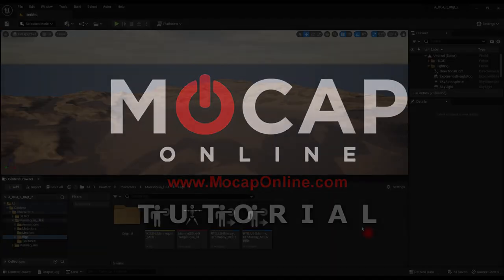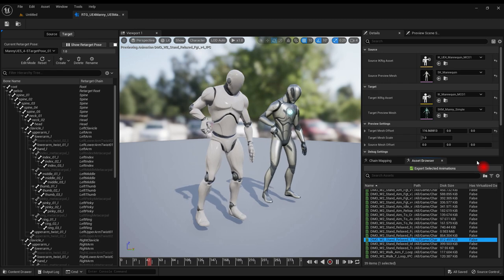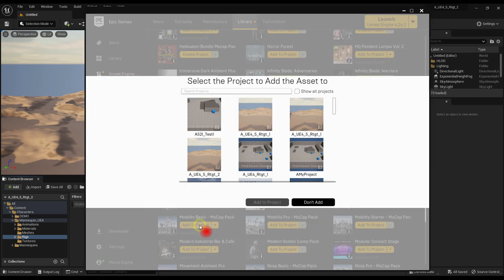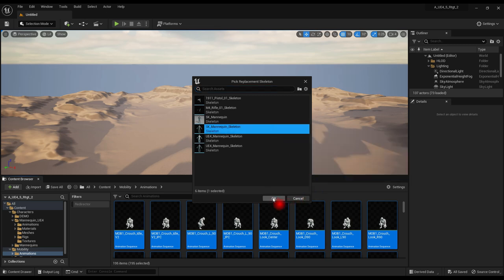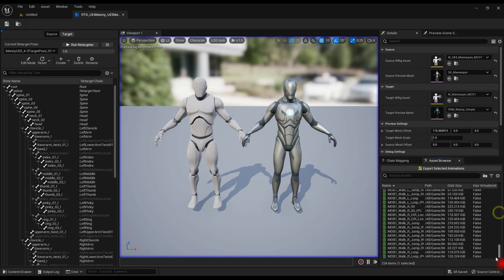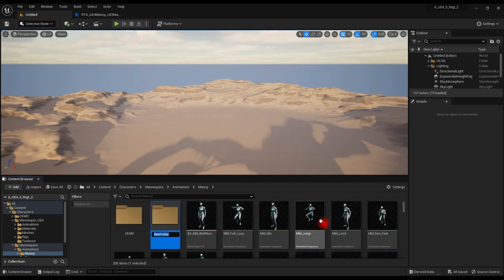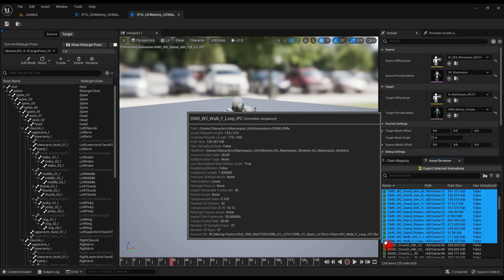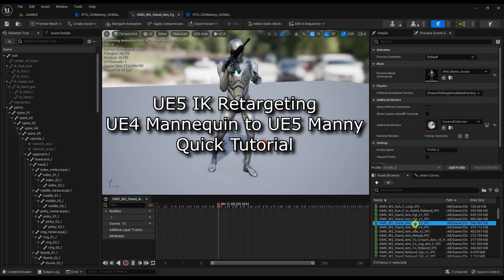UE5 IK Retargeting - UE4 Mannequin to UE5 Manny - Quick Tutorial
TUTORIAL  -  This is a quick tutorial on how to retarget animations on the stock UE4 Mannequin to the new Manny in UE5. We've tweaked and customized the retargeter files included with UE5, with much better and more accurate results. It fixes twisted fingers, elbows and shoulders, unstable chest, to name a few issues. It's fast and easy, takes only a couple of minutes.

It will work with ANY animations on the UE4 Mannequin, not just Mocap Online, as long as it's the stock Mannequin with stock proportions and the stock Manny. Using different proportions or skeletons besides the stock UE4 and UE5 will likely require some further paramter adjustments not covered here.
Please note  -  We include two Retargeters  -  One for free hands and a second for Rifle and other weapons or props requiring accurate original hand and finger placement.